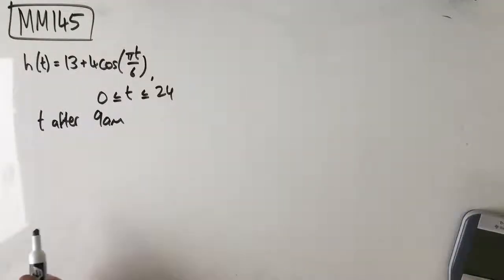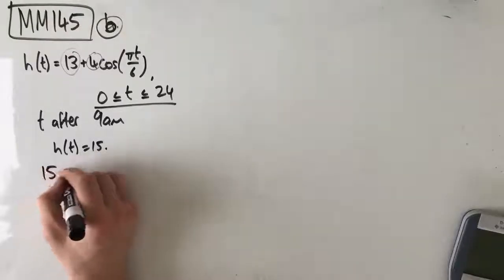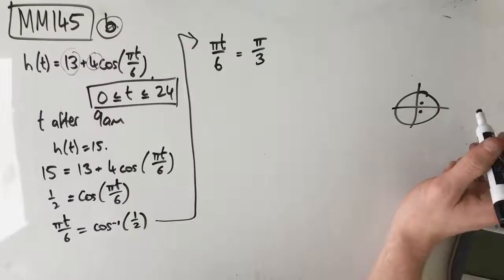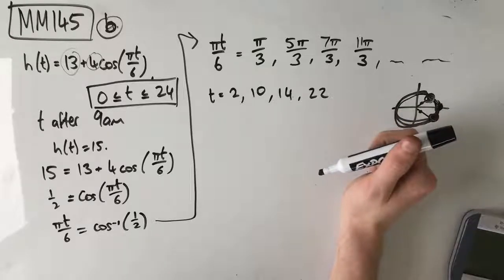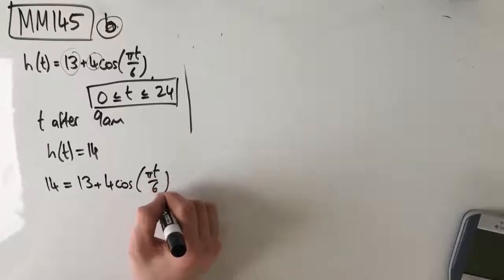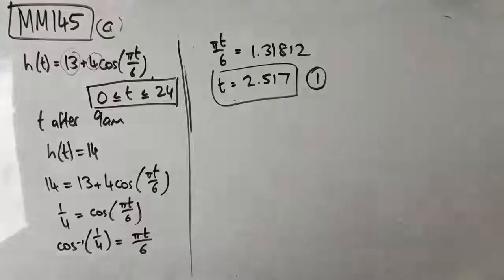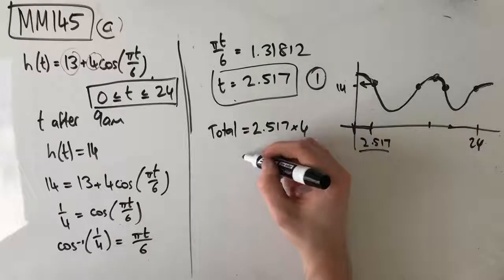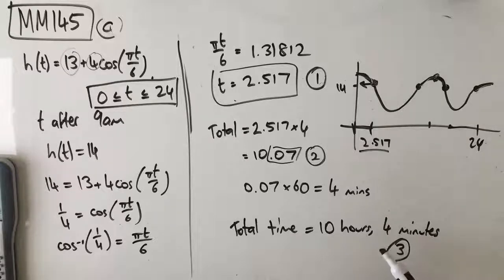MM145 Maths Methods Fortify Study Guide - "Trig Application Question"